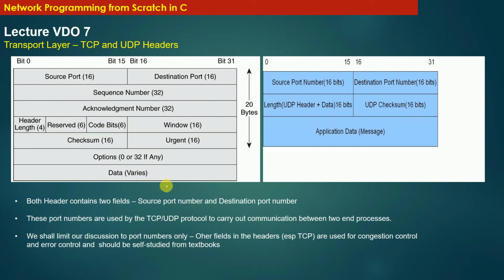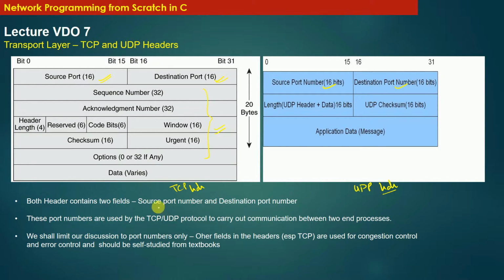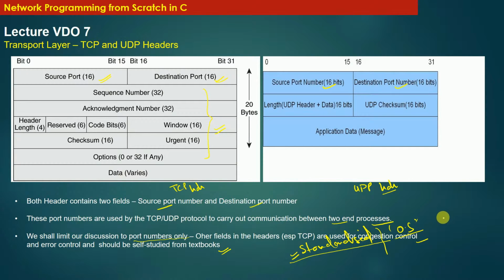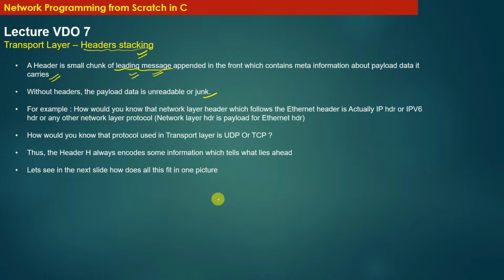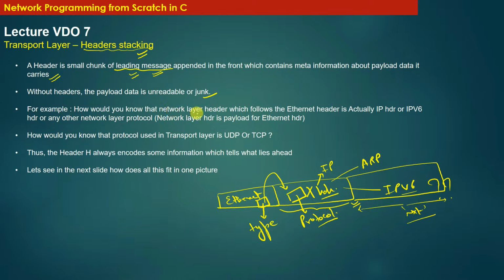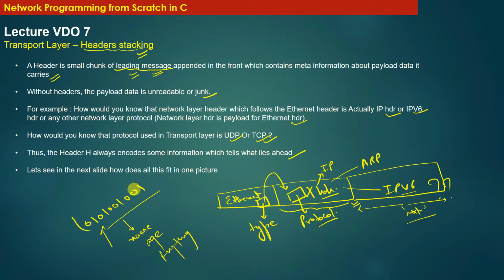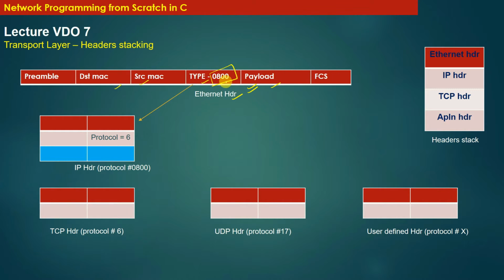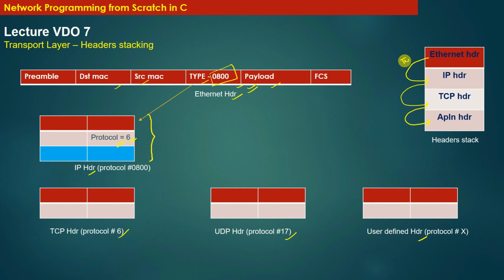VDO7 2 Header Stacking